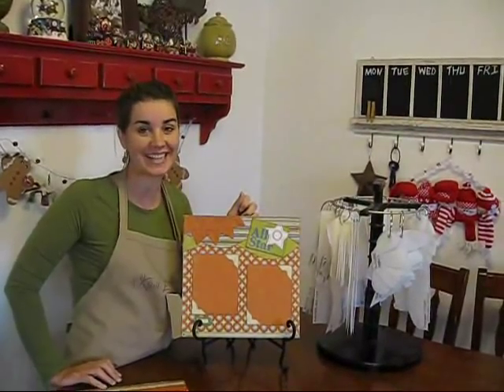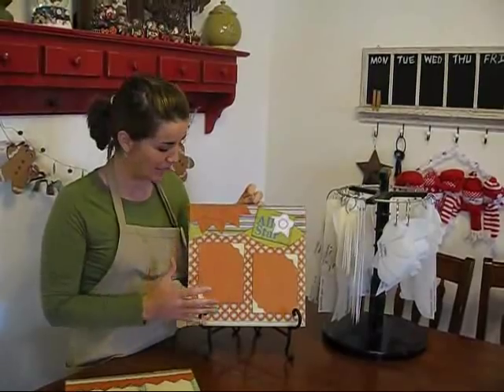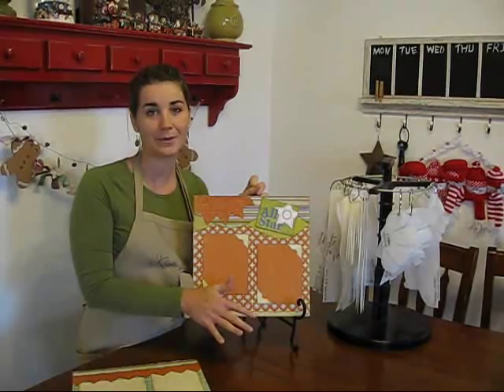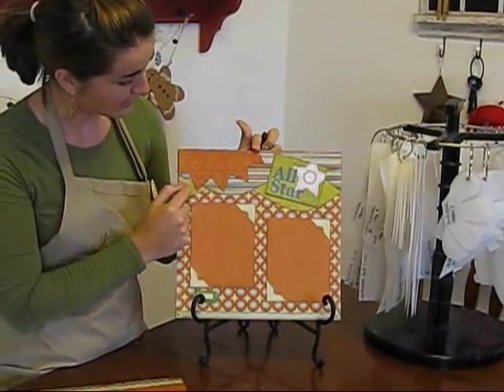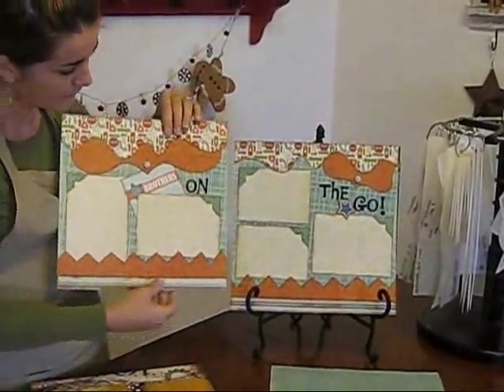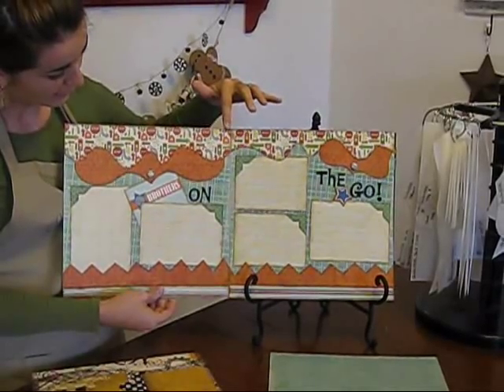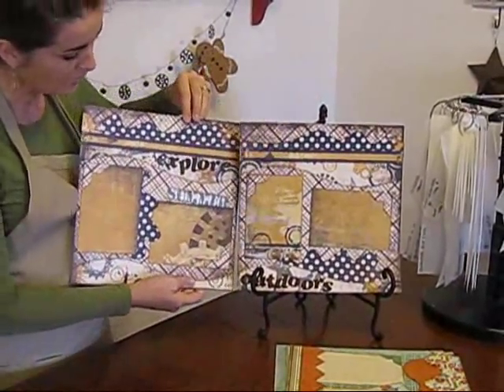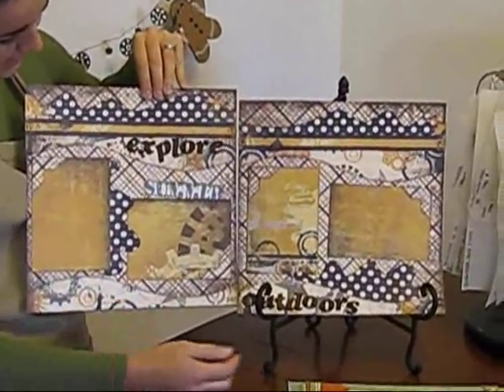Boy page Layouts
We hear all the time that boy pages are harder to get done because there just isn't enough cute stuff out there for boy pages. Well that is not the case anymore! The Designer Templates are perfect for boy pages, holiday pages, camping, vacation! You name it and you will be able to scrapbook it. There is tons of different papers out there to use. So there is no need for those expensive hard time find embellishments.  Just simply use your paper and the designer templates and you will be on your way to creating an adorable, inexpensive page!

Get your own by talking to your Kiwi Lane Instructor or visiting us here to locate an Instructor today.